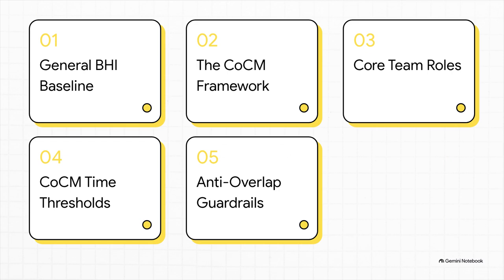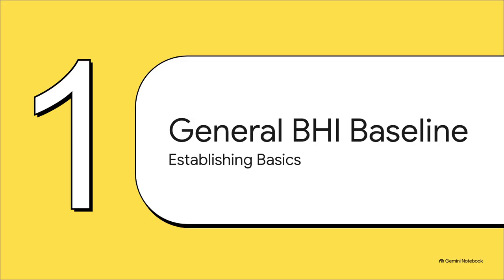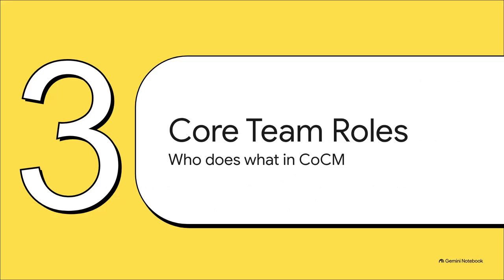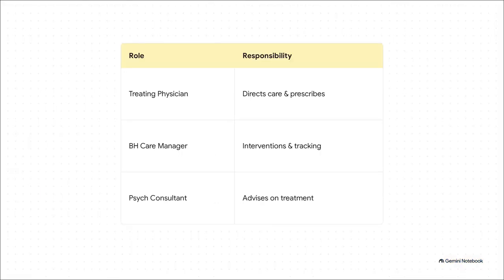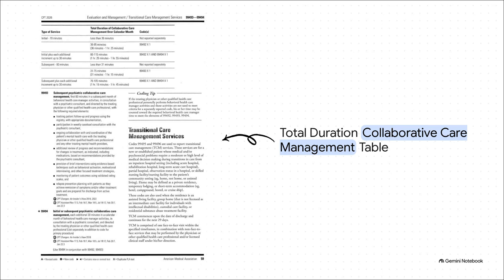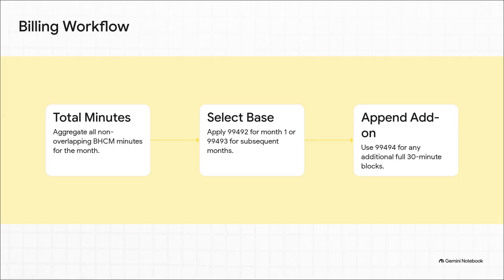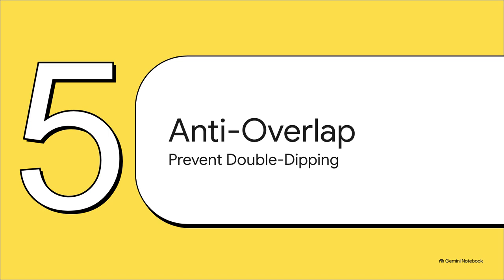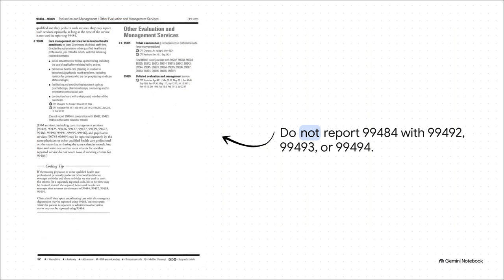E/M Medical Coding Full Course Part 48: Behavioral Health Integration